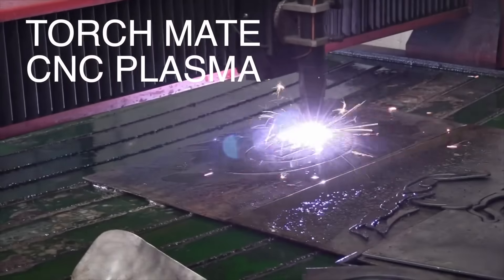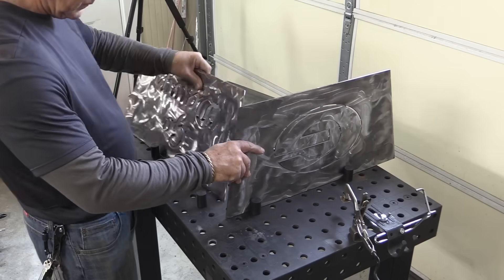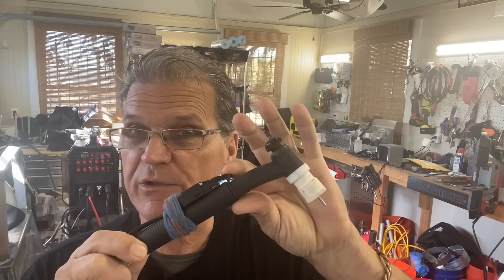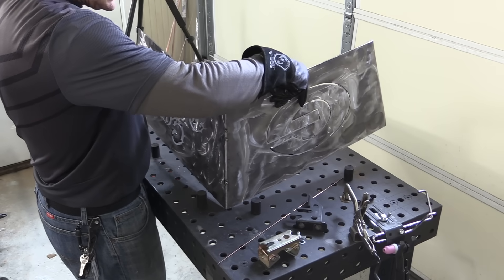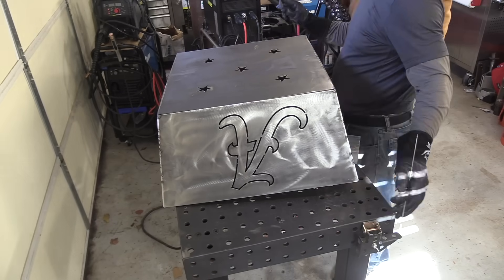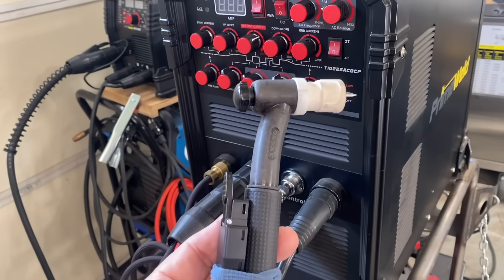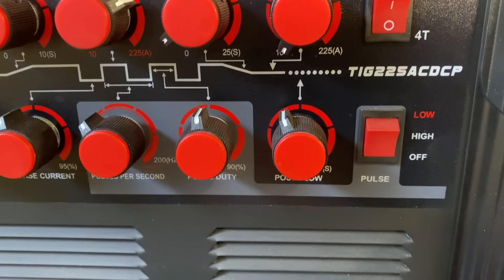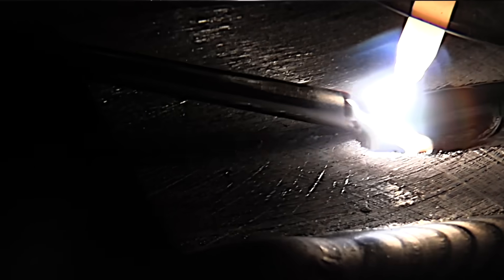🔥Fire Pit TIG Project No Foot Pedal! - 2T vs 4T Explained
for TIG cup Kits, TIG Fingers, Gloves, Tungsten, TIG Filler metal, and other quality welding tools.

In this project, I’m putting together a simple fire pit using TIG welding — but with a twist! I’ll show you how to tack weld using 2T mode and take advantage of 4T with upslope and downslope for outside corner welds. Perfect for beginners wanting to learn more about torch switches!

The pieces for this firepit welding project were cut for me on a CNC plasma table by my good friend Matt Hayden - Welding Instructor at Polk County College And Career Academy.

Since this fire pit welding project is intended more for an educational welding video than a project, I decided to use both MIG and TIG welding to make it more educational and entertaining.

So I used TIG to tack weld and to also weld some outside corners and then for part 2, I will switch over to mig welding.